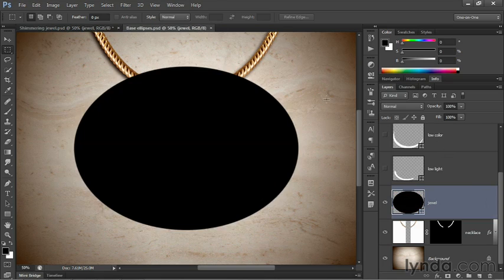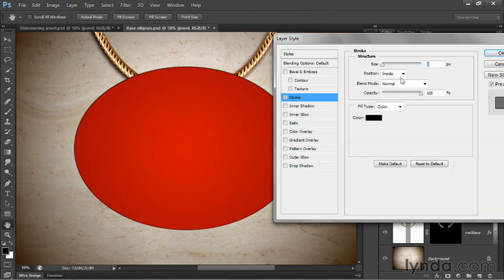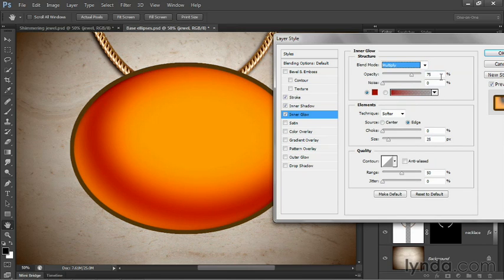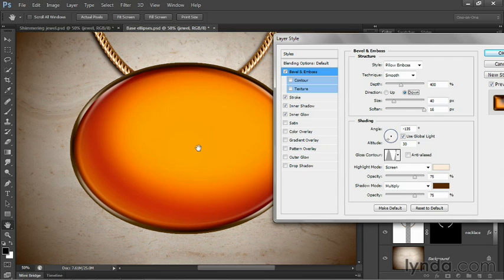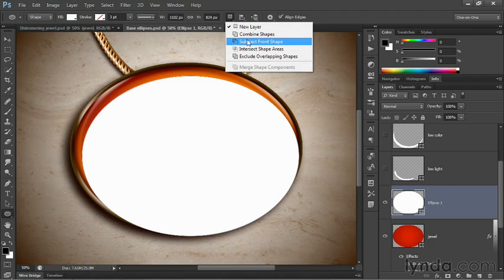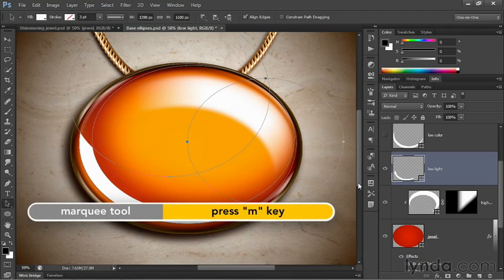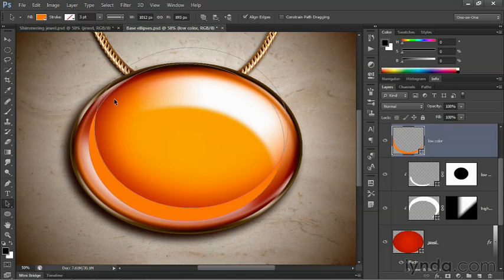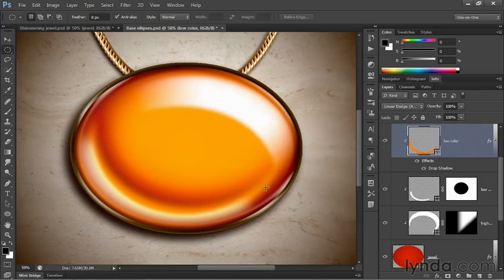177 Creating a lustrous round jewel